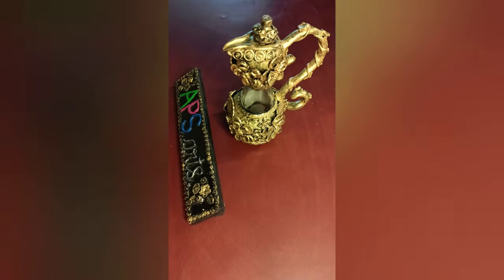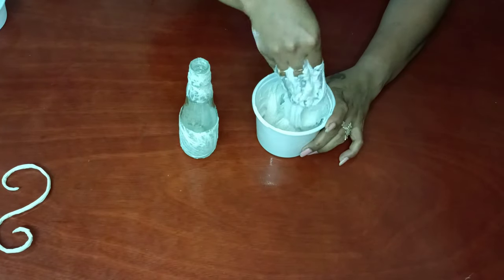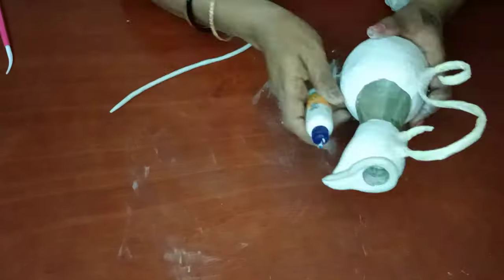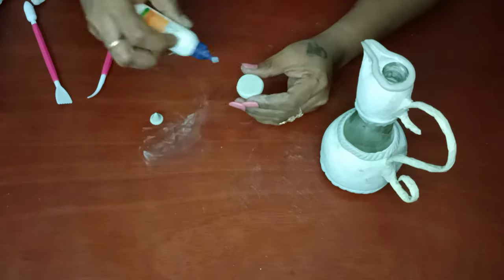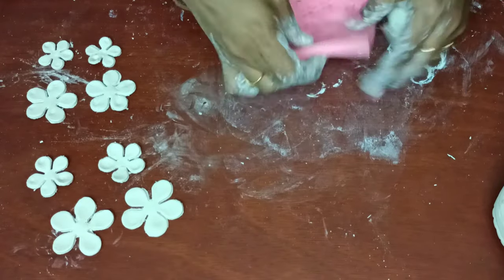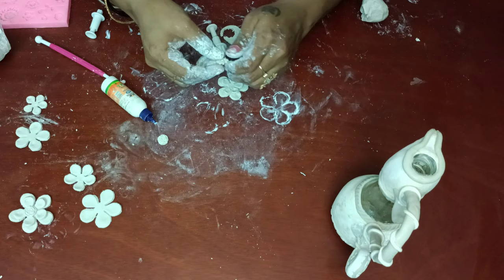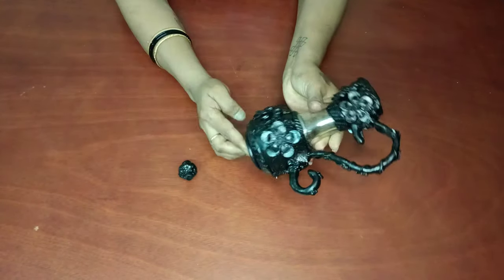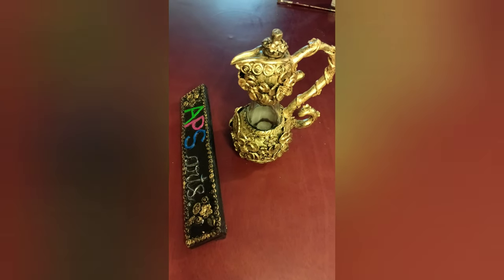anqitue design bottle art jug/bottle art with air dry clay/APSarts.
anqitue design bottle art jug.

APSarts.